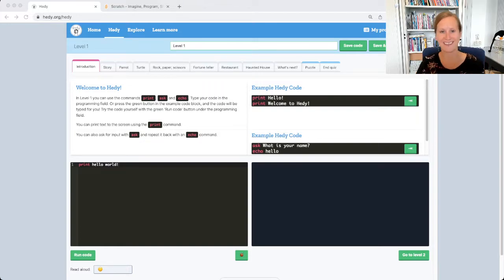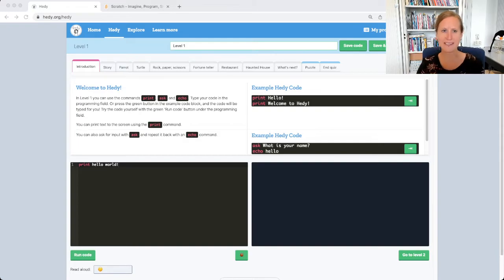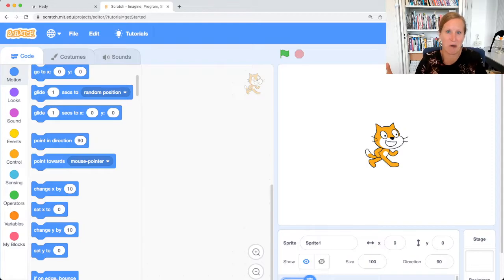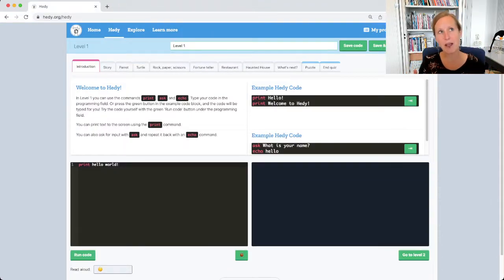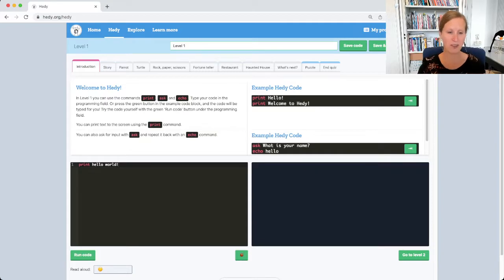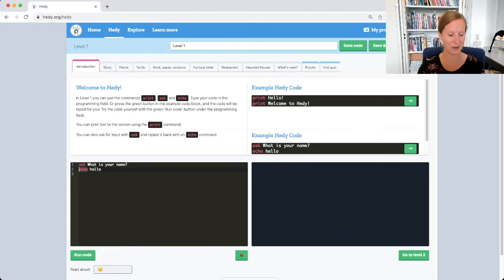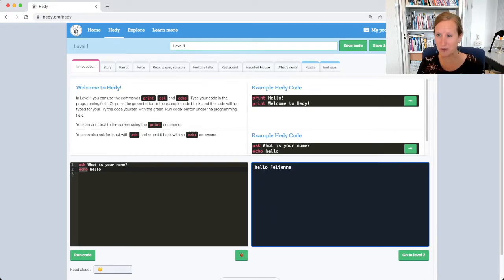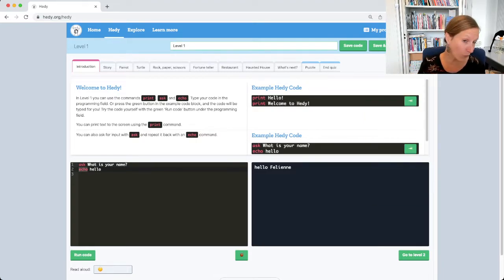Hedy level 1: input & output